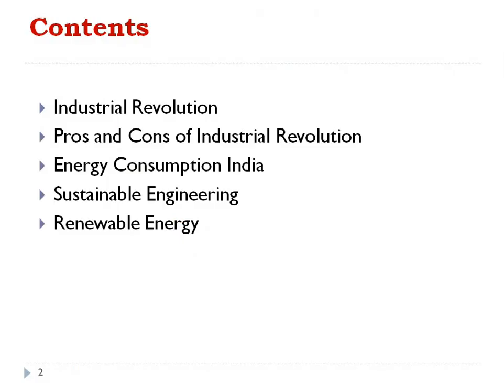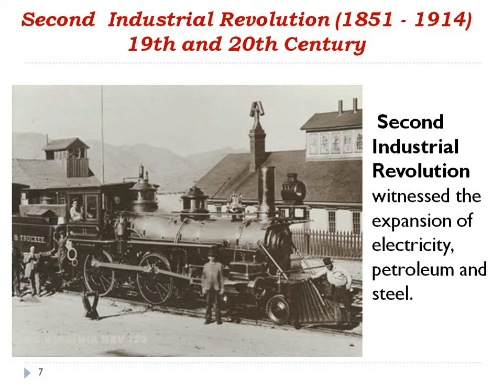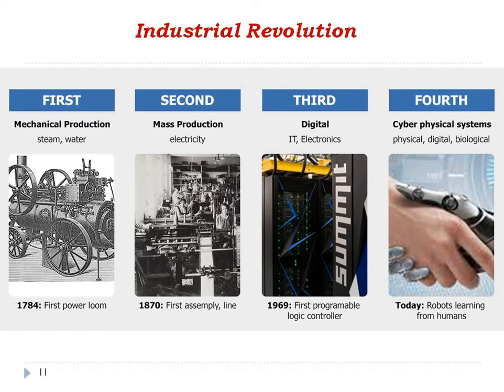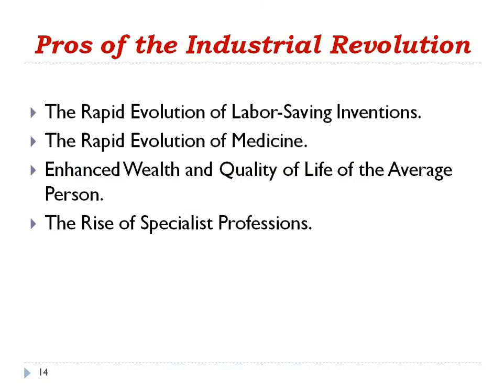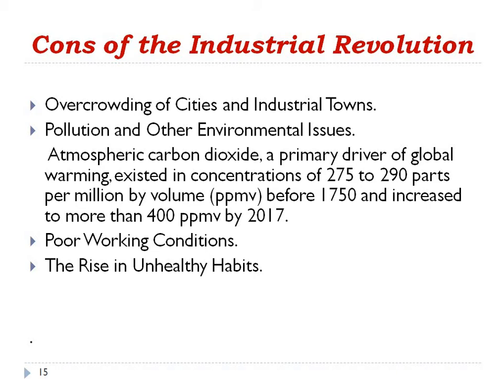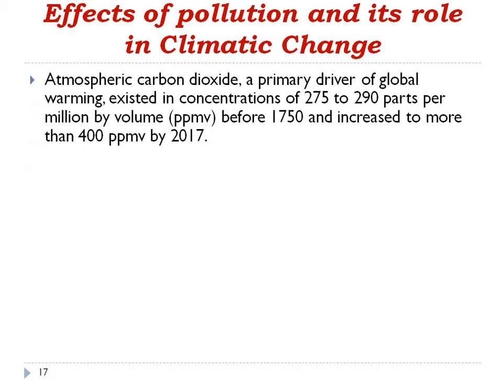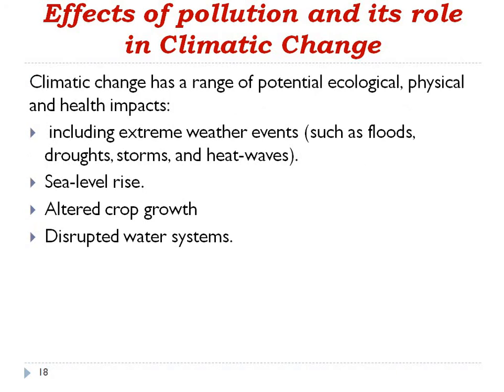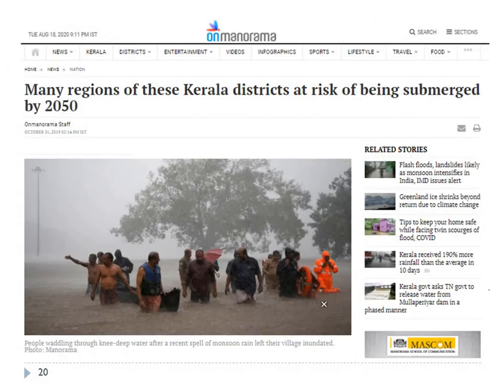2 MCN201 SE Dr Unnikrishnan PC Introduction